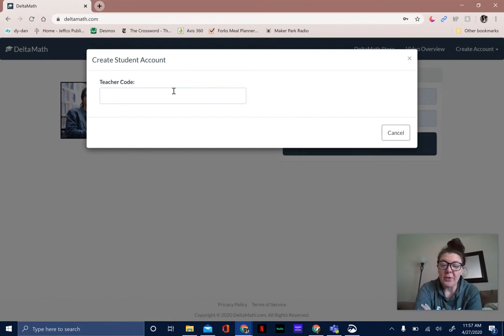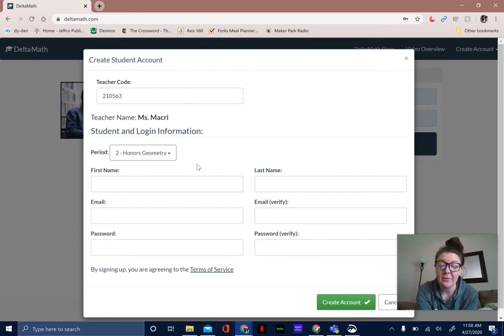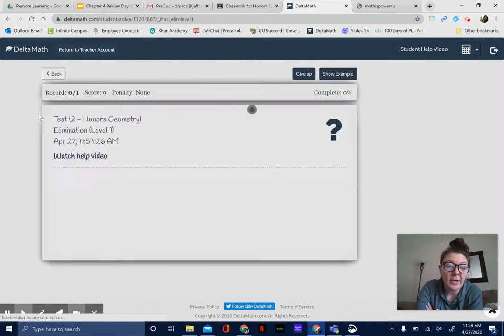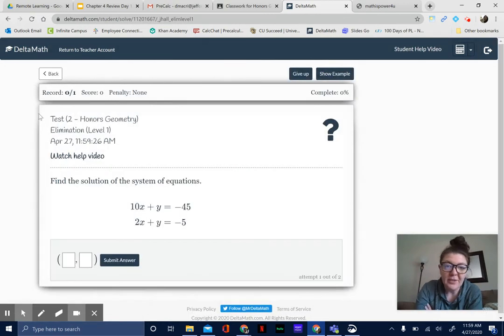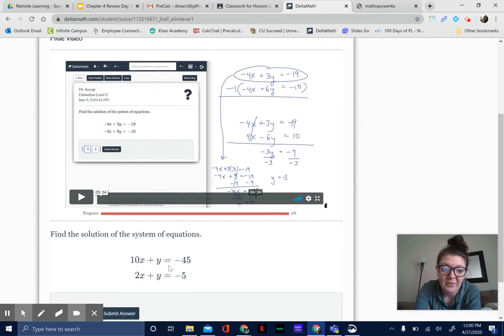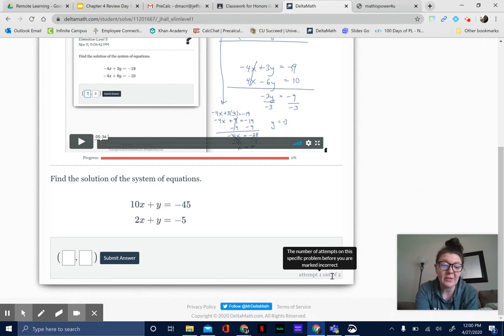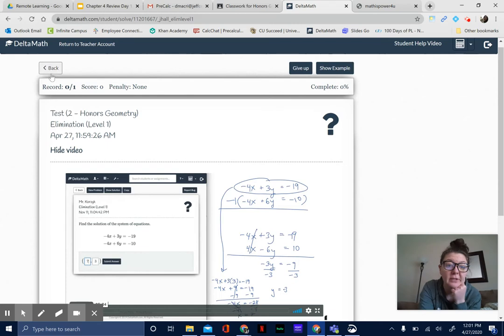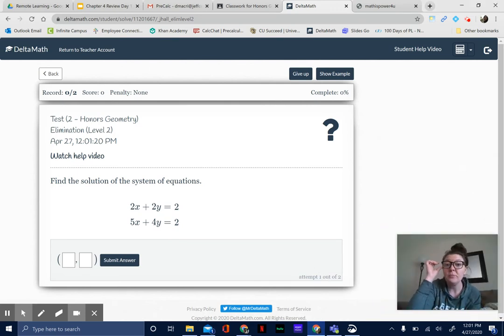Honors Geometry - DeltaMath setup